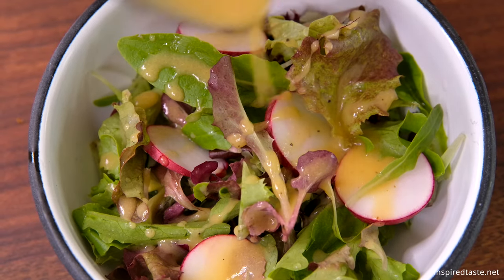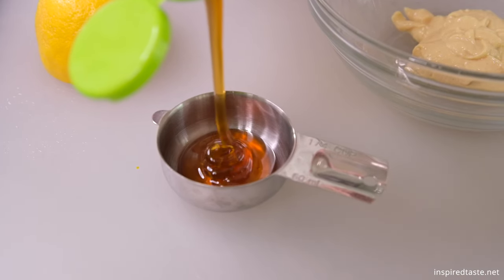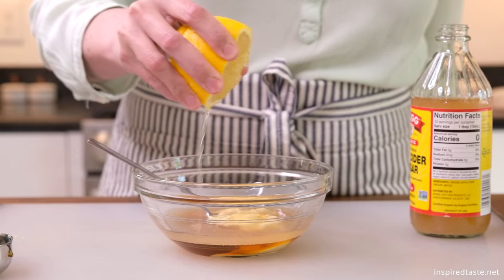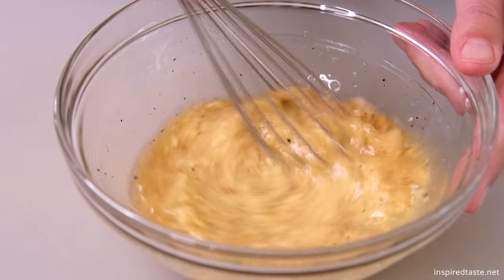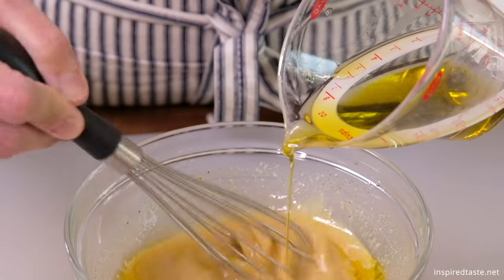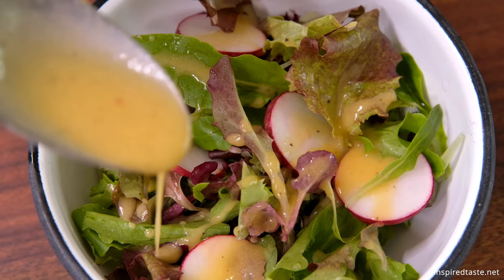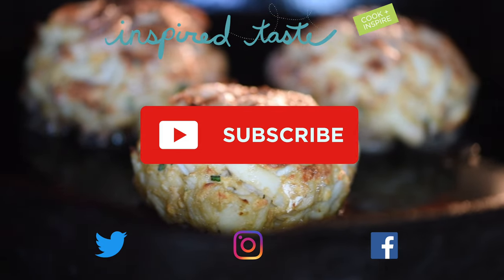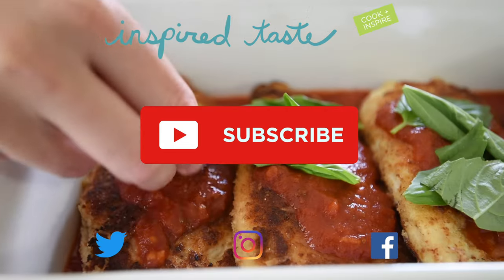Best Honey Mustard Dressing Recipe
My family loves this sweet and tangy homemade honey mustard salad dressing. It’s made with simple ingredients and tastes much better than anything you can buy at the store. Recipe